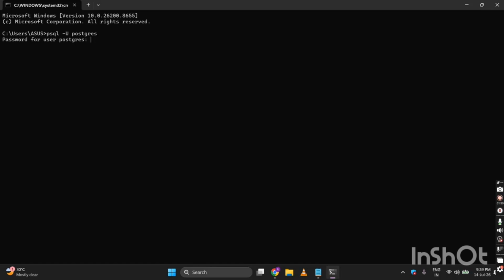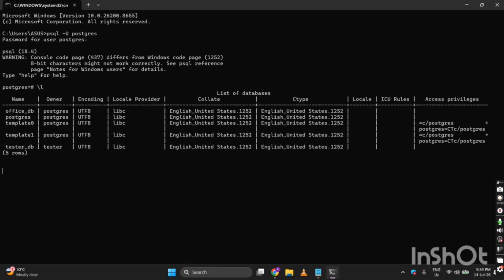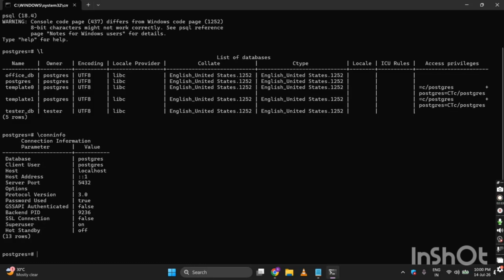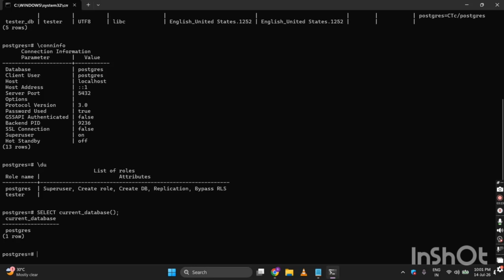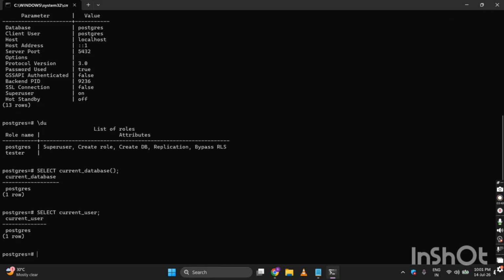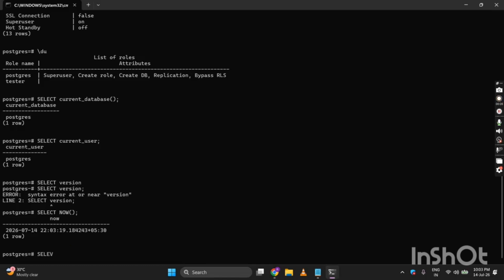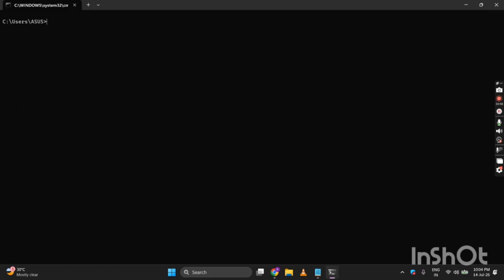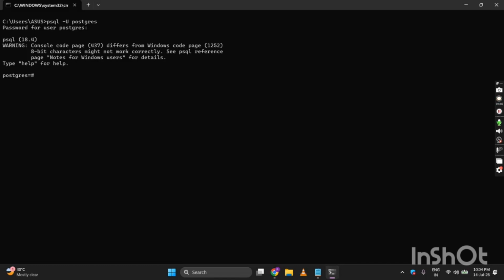PostgreSQL Day 1 | PostgreSQL Terminal (psql) Basics | First Step to SQL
🚀 Welcome to Day 1 of the PostgreSQL Beginner Series!

In this video, we'll begin our PostgreSQL journey by working directly with the PostgreSQL terminal (psql). Before writing SQL queries, it's important to understand how to navigate PostgreSQL using the command line.

📚 In this video you'll learn:

✅ How to open the PostgreSQL terminal (psql)
✅ Log in to PostgreSQL
✅ Understanding the PostgreSQL prompt
✅ List all databases
✅ Connect to a database
✅ Display the current database
✅ List available users/roles
✅ Exit the PostgreSQL terminal
✅ Essential psql commands every beginner should know

This series is designed for:
✔ Beginners
✔ College Students
✔ Python Developers
✔ Django Developers
✔ Backend Development Aspirants
✔ SQL & Database Learners

📺 Upcoming Videos:
▶ Day 2 – Creating Databases in PostgreSQL
▶ Day 3 – Creating Tables & Data Types
▶ Day 4 – INSERT Query
▶ Day 5 – SELECT Query